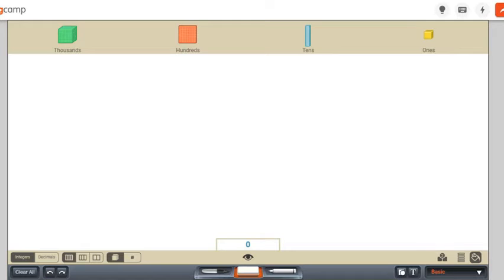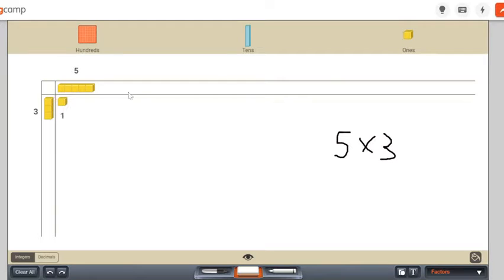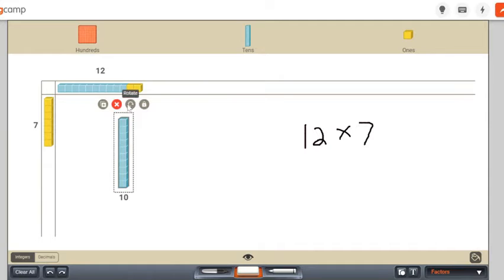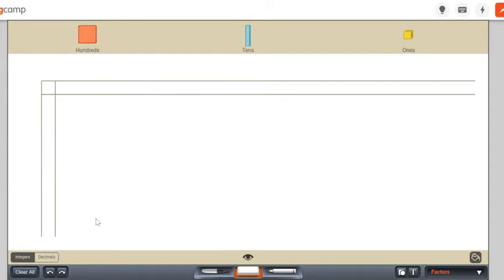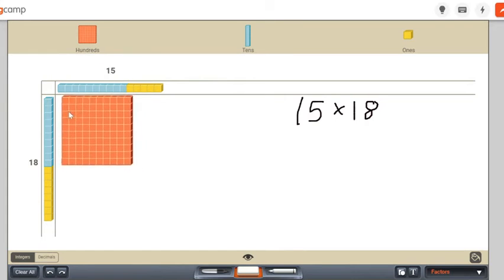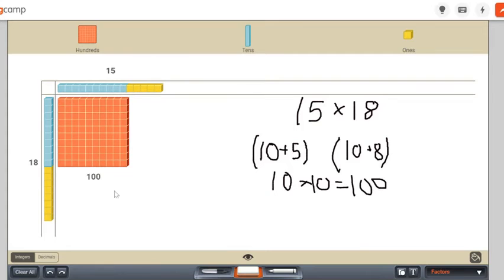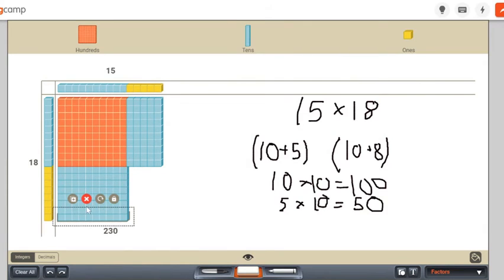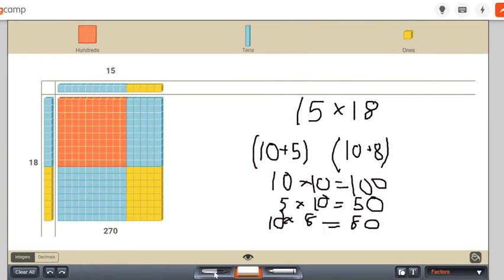Multiplying Numbers Using Base Ten Blocks